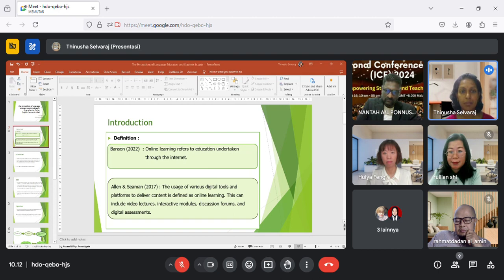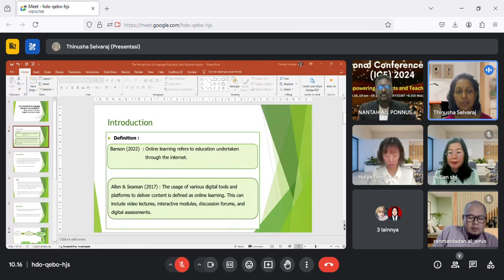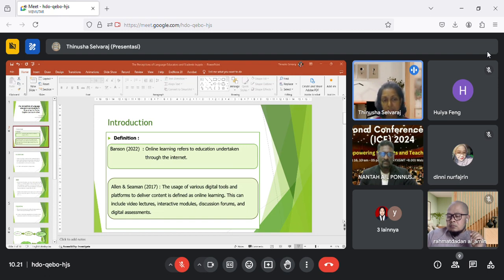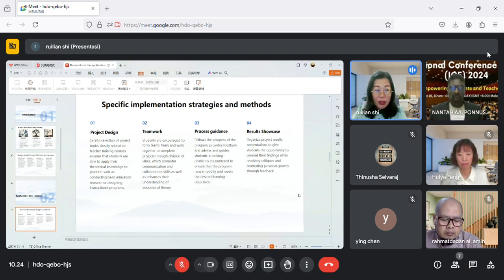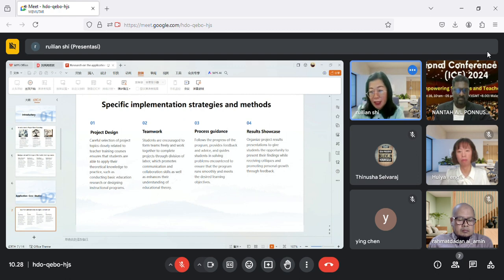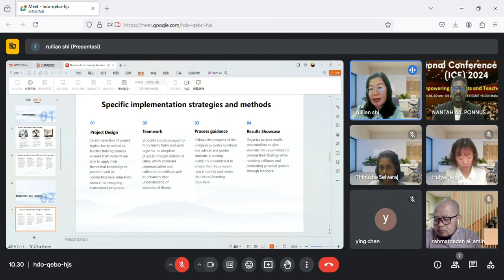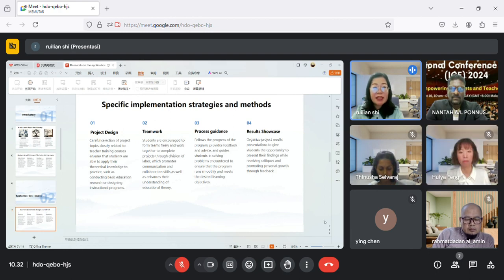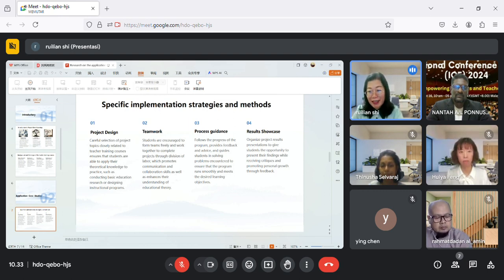1st International Conference on Education (ICE) Malaysia 2024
1st International Conference on Education (ICE)
Malaysia, 16 September 2024

OPENING CEREMONY
National Anthem (Malaysia)
Welcome Speech by CEO Educate Global Consultancy

Keynote Address  :
Prof. Dr. Mehmood Ul Hassan,
Vice Chancellor Shaikh Ayaz University. Pakistan

Dr. Halimah
University Suryakanchana, Cianjur. Indonesia

Prof Dr. Muhammad Sarwar,
Faculty of Education, International Islamic University, Pakistan

Prof. Dr. Zhanneta Kozina,
Title: Psychophysiological indicators of different specialties students
Skovoroda Kharkiv National Pedagogical University, Ukraine